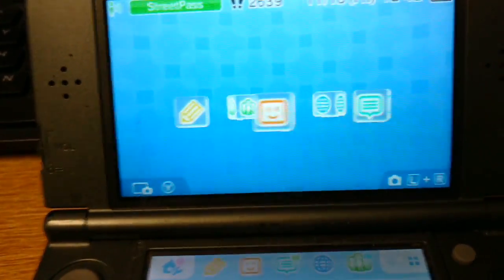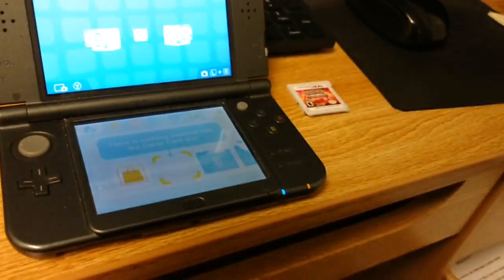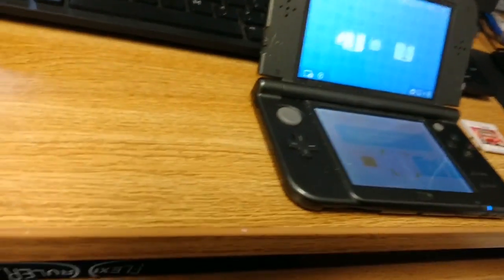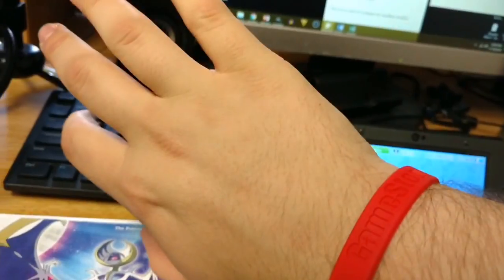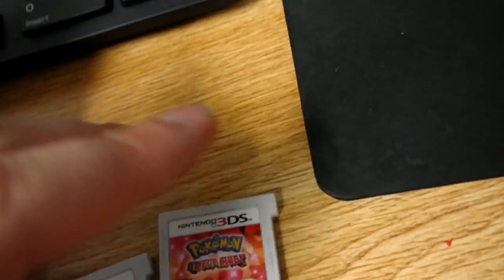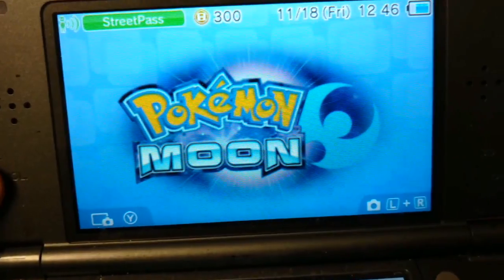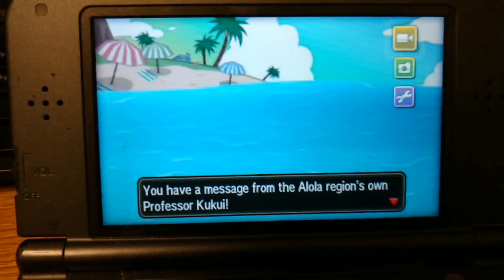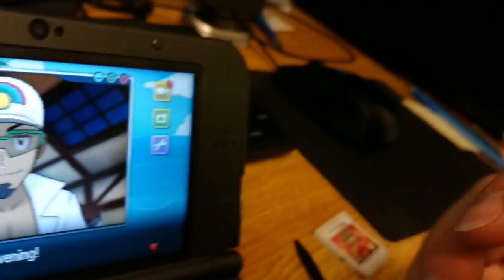An Unboxing of Pokemon Moon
Hey look, ai haz a gaem!

~DurchBurch